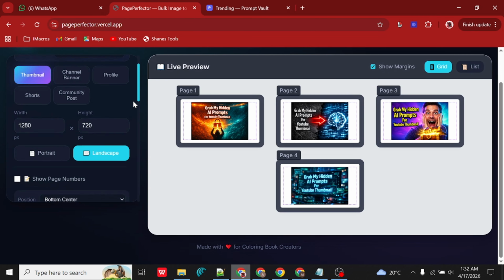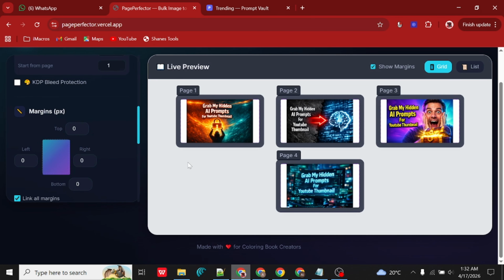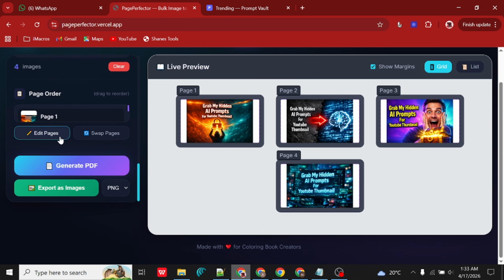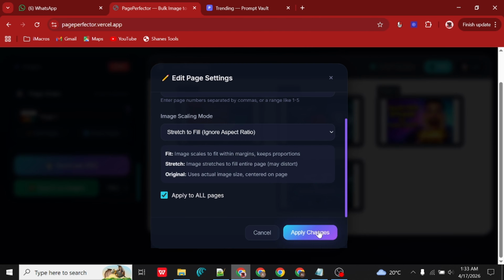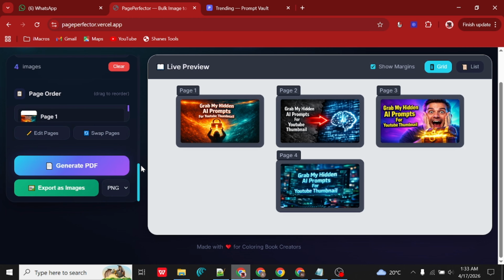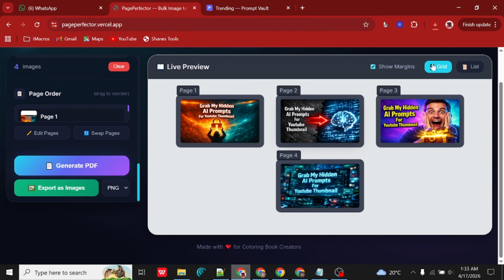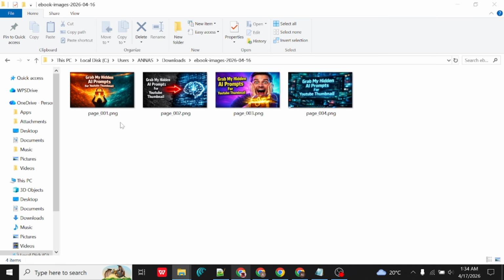Grab My Hidden AI Prompts For Youtube Thumbnail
Want to know how to create high-CTR, custom YouTube thumbnails in just a few minutes using AI? In this video, I walk you through my exact workflow, from finding the perfect hidden AI prompts to formatting the final image so it fits perfectly on YouTube.

I’ll show you how to generate 10 amazing variations, pick the best one, and fix those annoying sizing issues using a free tool so your thumbnail looks professional and ready to get clicks!

🔗 LINKS & RESOURCES MENTIONED IN THE VIDEO:

🔑 Search Code/Key: kdjwkas
(Go to the Trending or Search section on the website and enter this code to find the exact prompt I used!)

🛠️ Step-by-Step Workflow:
1️⃣ Copy the hidden prompt from the Prompt Vault using the secret key (kdjwkas).
2️⃣ Paste it into your favorite AI image generator and add your YouTube video title at the end.
3️⃣ Generate your images and download the thumbnail you like best.
4️⃣ Open Page Perfector to fix the dimensions.
5️⃣ Set the margin to zero, go to "Edit Pages," stretch the image, and set it for all.
6️⃣ Apply the changes, export, and upload directly to YouTube!